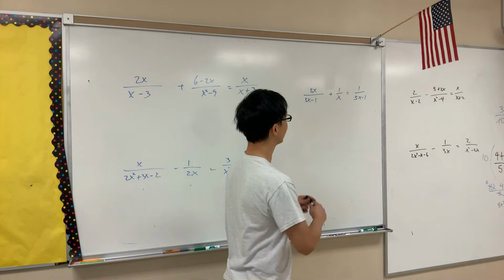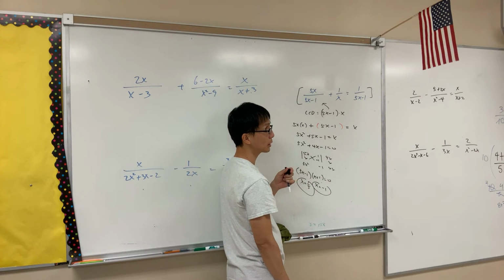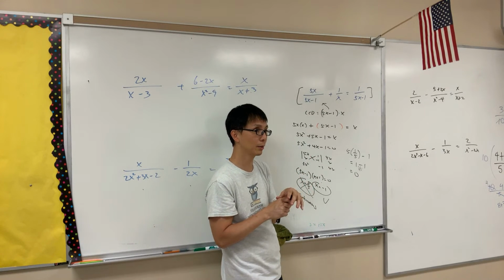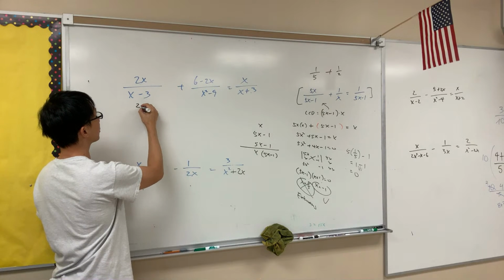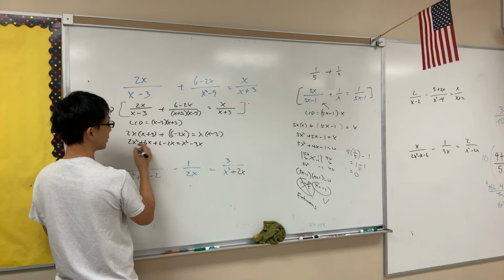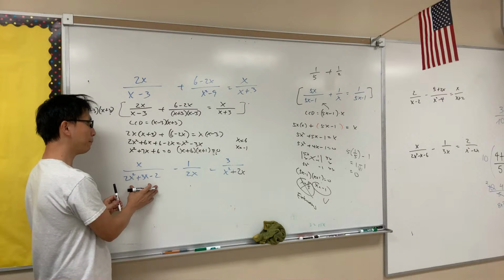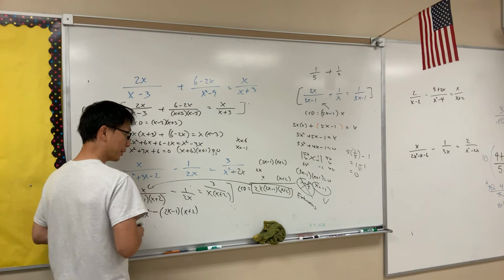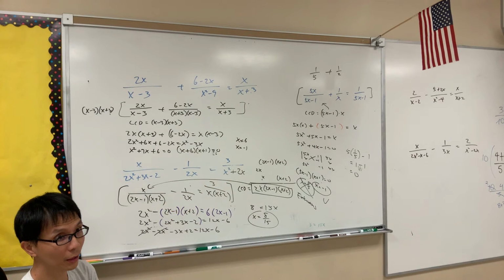PreCalculus rational equation 2